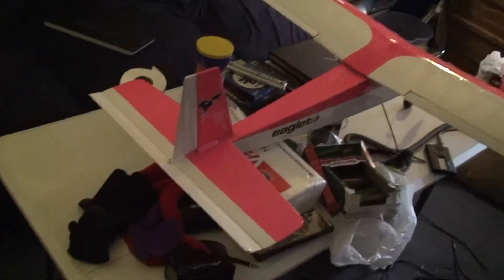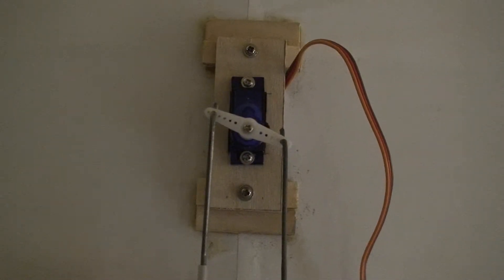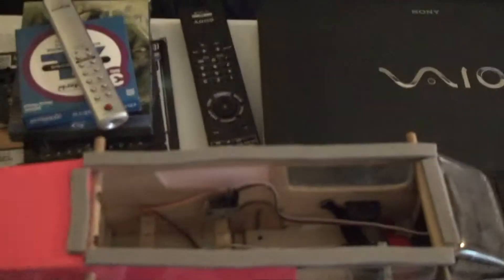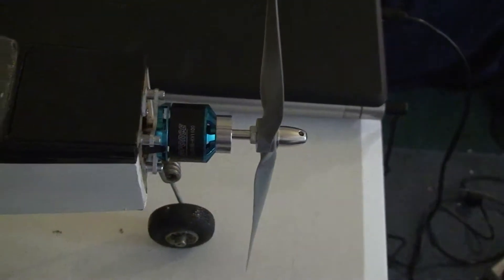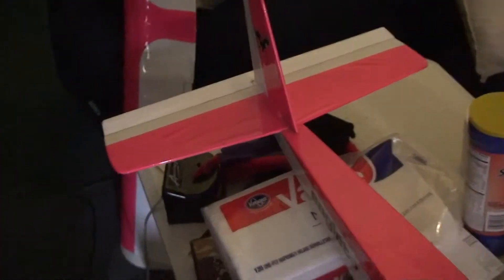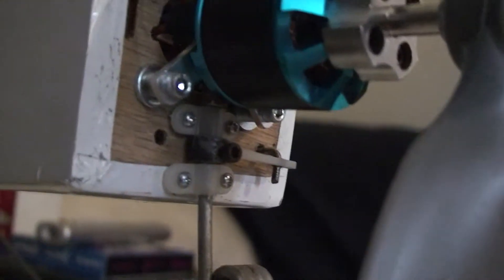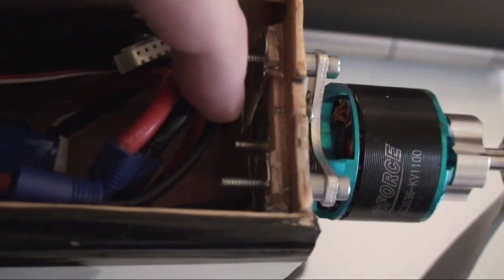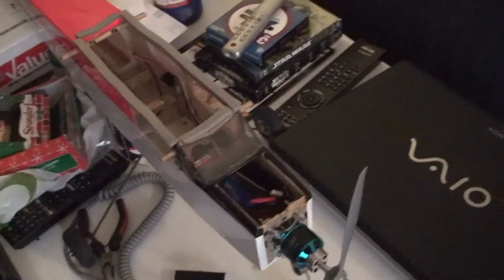Eaglet glow to electric conversion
An old Eaglet trainer that was built using glow power. I describe what I used to convert it to electric